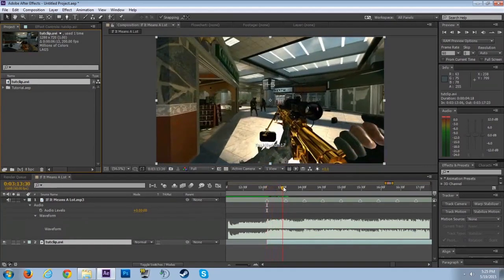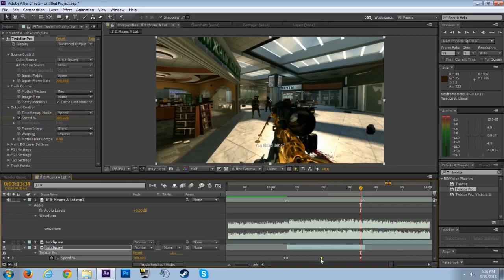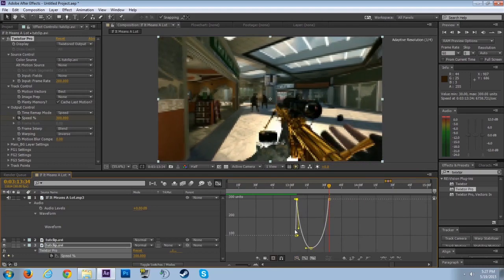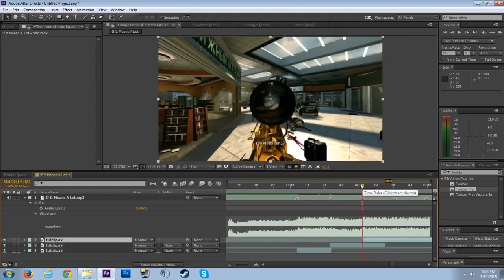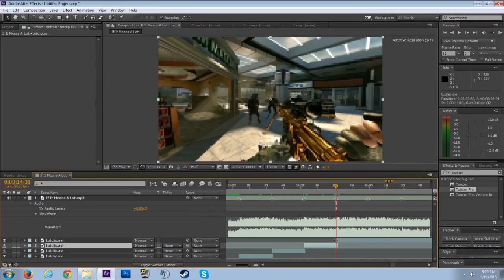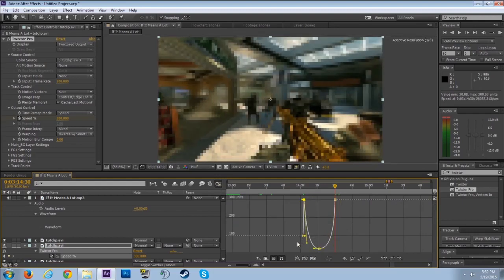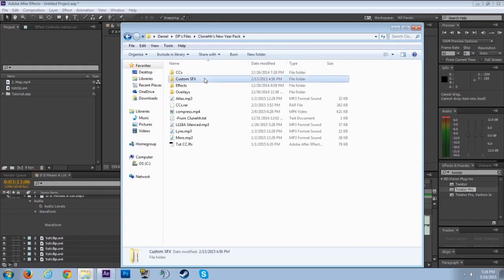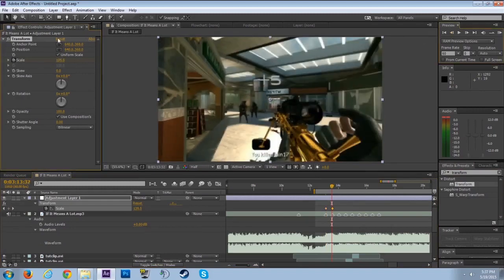After Effects Twixtor Flow - Syncing Tutorial [EASY]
Twixtor ncing w/ Graph Editor
Sorry if you hear some kids screaming in the background. Brother's squad is over.

Want to get to know Clonehh better? You can find me here!
PSN: TehClonehh